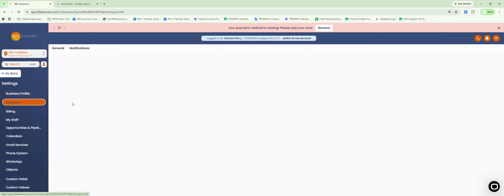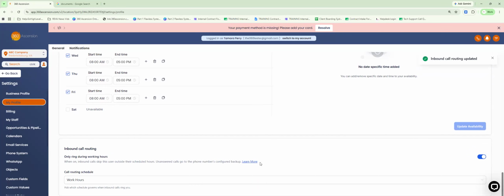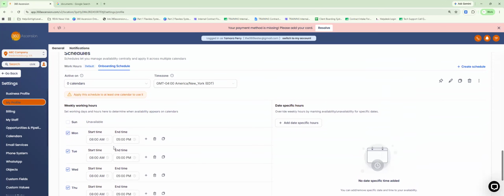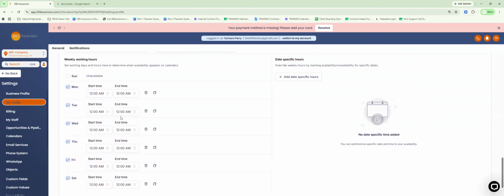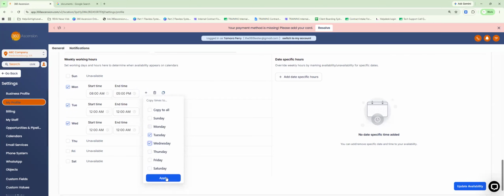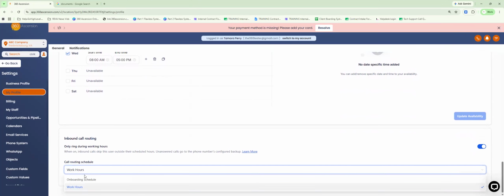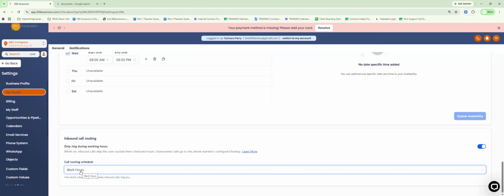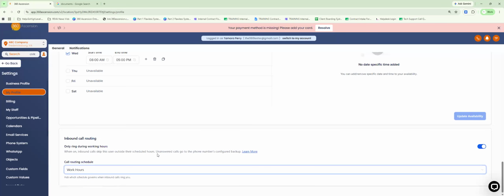How to Set Up Inbound Call Routing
360 Ascension is your all-in-one software solution designed to help entrepreneurs drive revenue and streamline business operations. 🚀

In this tutorial, we'll guide you through setting up inbound call routing to help you make the most out of 360 Ascension and take your business to the next level.